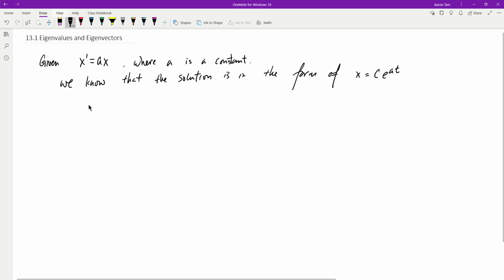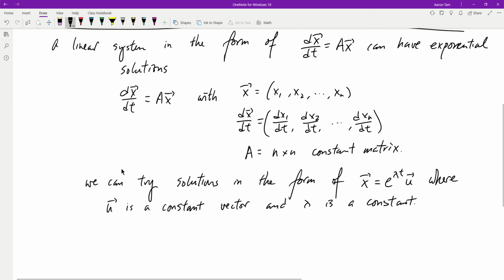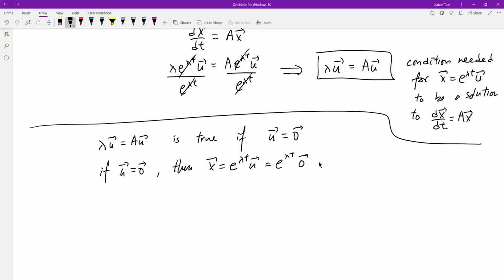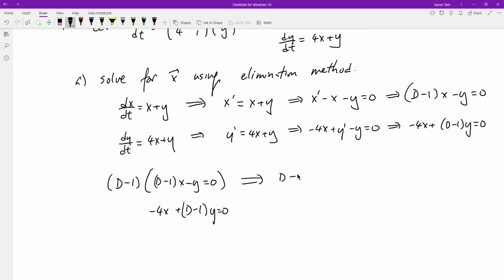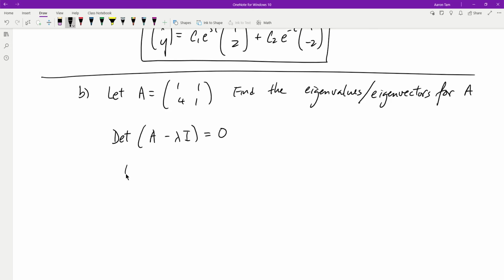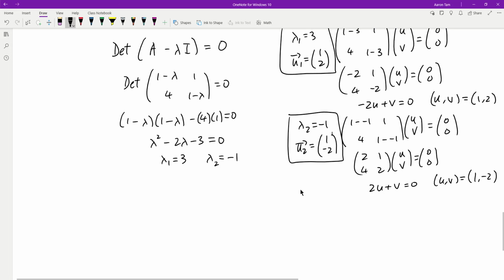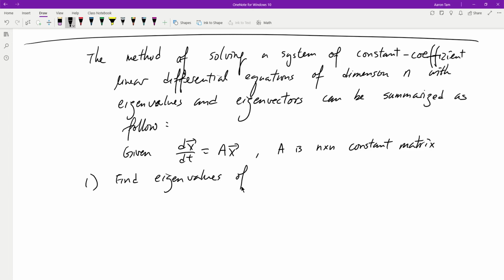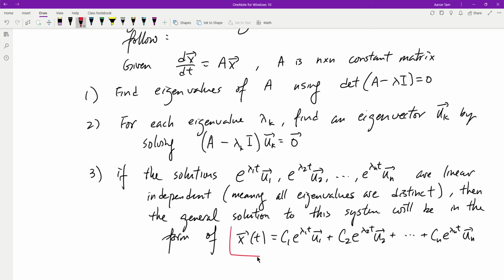DEQ - 13.1 Eigenvalues and Eigenvectors 01